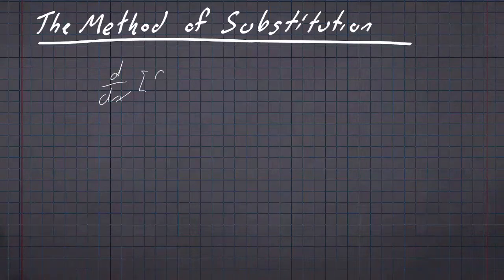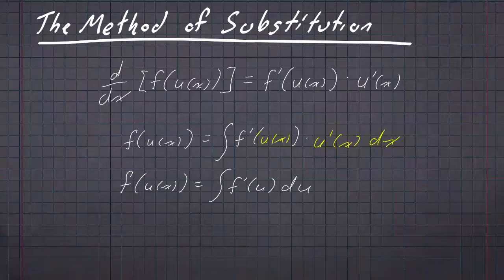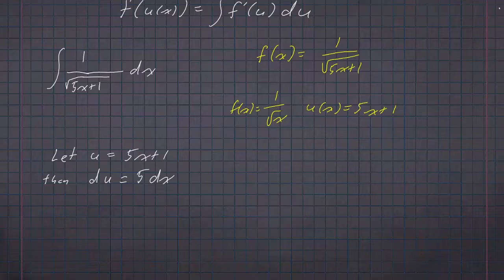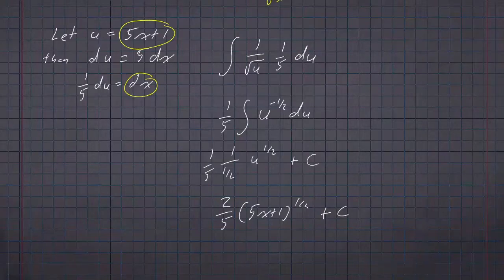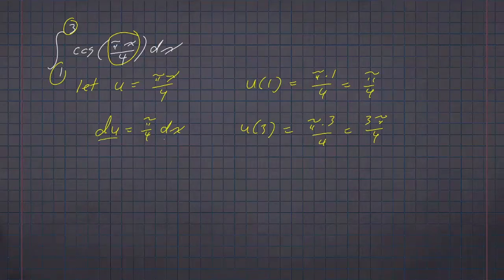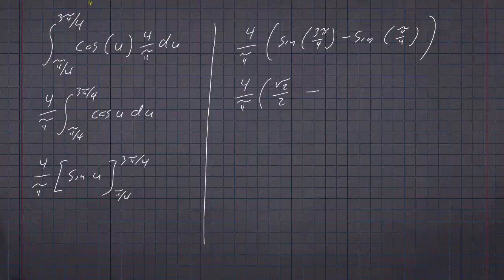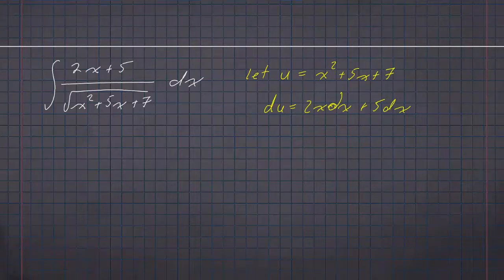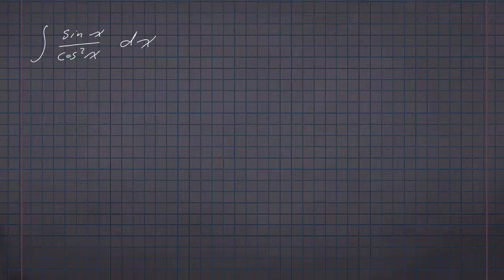12B Integration by Substitution (Honors Calculus)